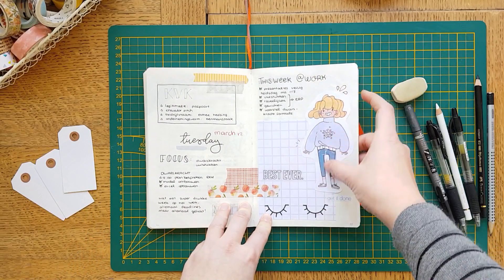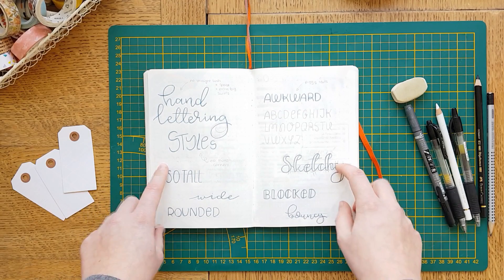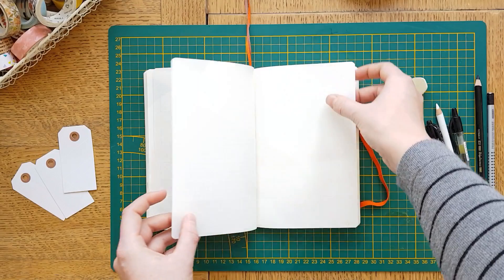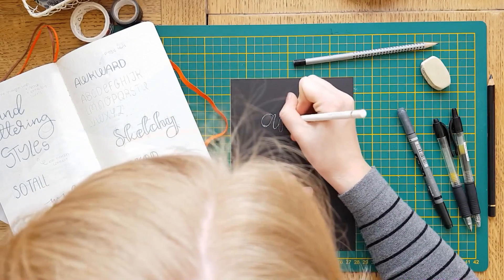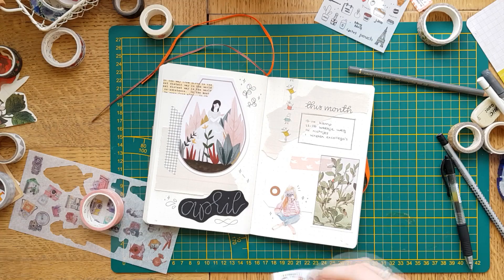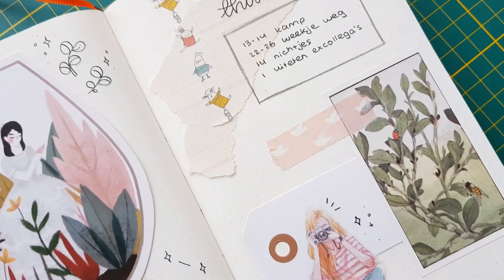April 2019 Bullet Journal plan with me + March flipthrough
April 2019 bullet journal plan with me and a flipthrough of March.

The supplies I use in this video:
∆ Notebook: Leuchtturm1917 B6 dotted - orange
∆ The plant sticker on the cover is from Sara Faber
∆ Faber Castell polychromos white pencil
∆ Pilot g2 0.5/0.38
∆ The girl with the flowers from Aliexpress
∆ Stickers:
The girl with the camera
∆ washitape from Aliexpress

If there is a specific stationery item I use in this video that you want to know about.